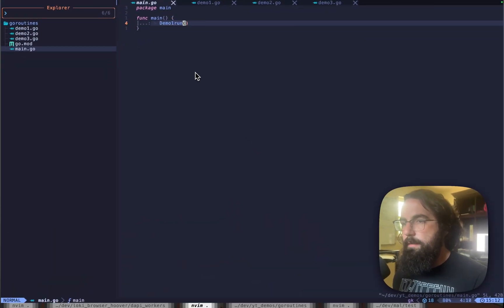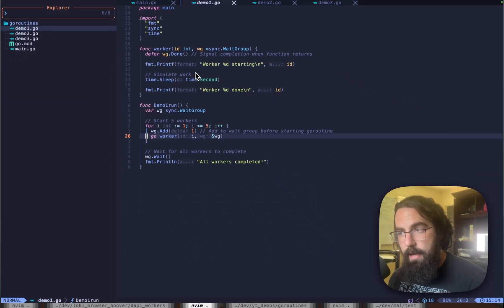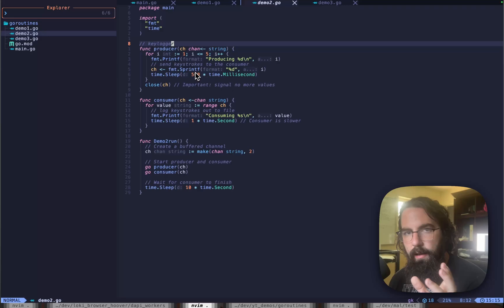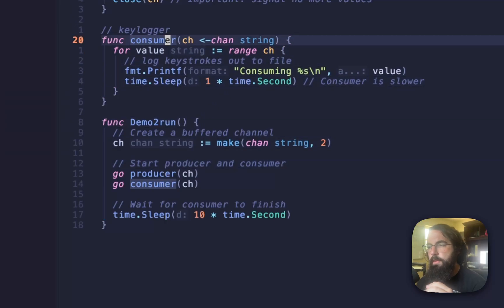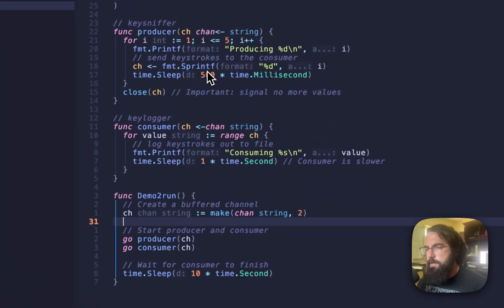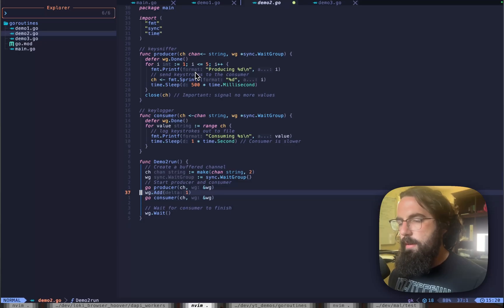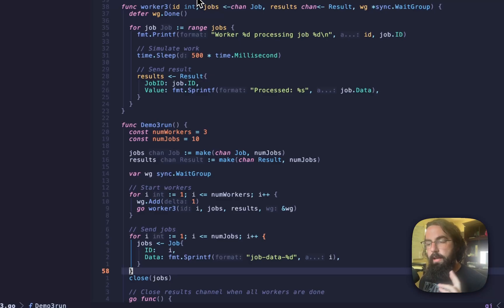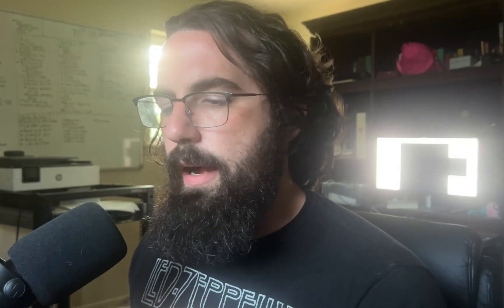Golang Malware Development - Understanding Go Routines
we're going to start diving in a bit to Golang malware development. today, we dip our toes into how to understand Go Routines, a fairly simple concept that is going to take us a long way in developing our malware.